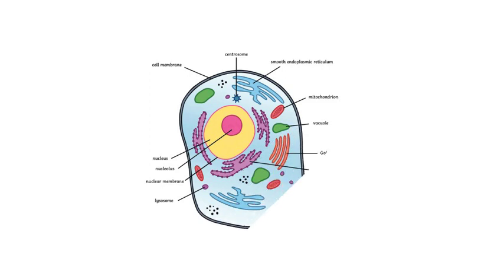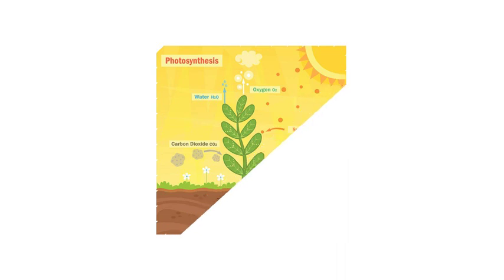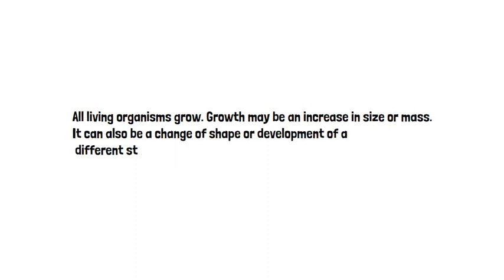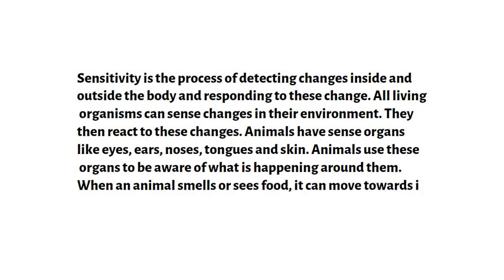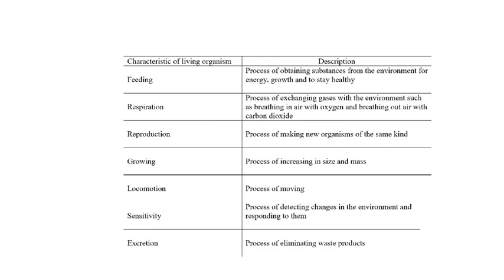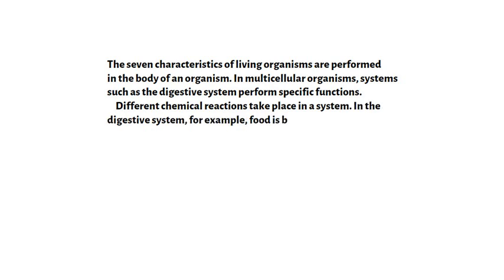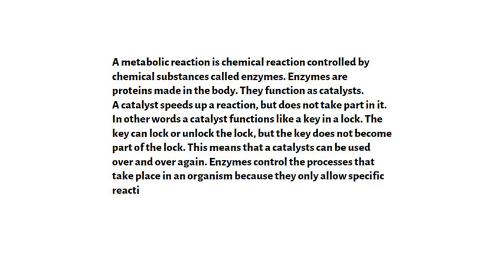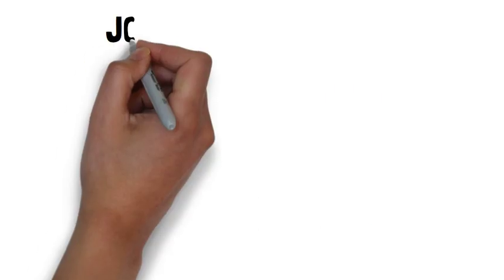Biology. Living Organisms and Non-living things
SERVICES OFFERED
- JS Online Tuitions
- Past Papers with answers
- Books
- Full Topics videos
- Photo shoot/video shoot
You can also find me on;